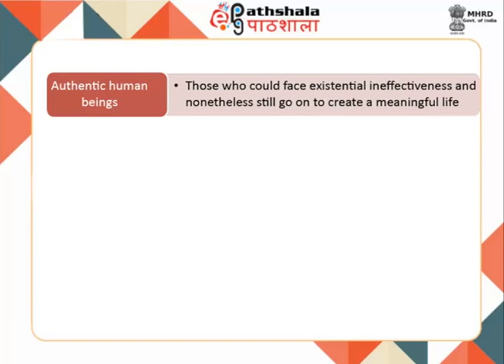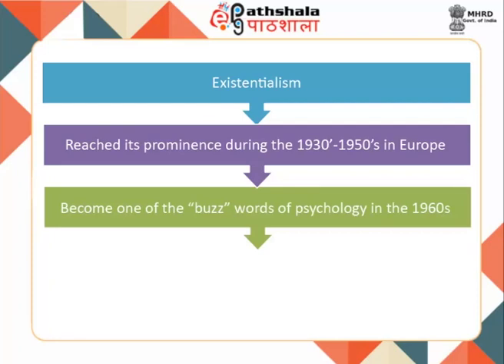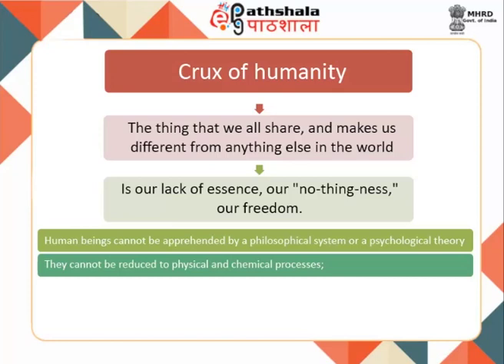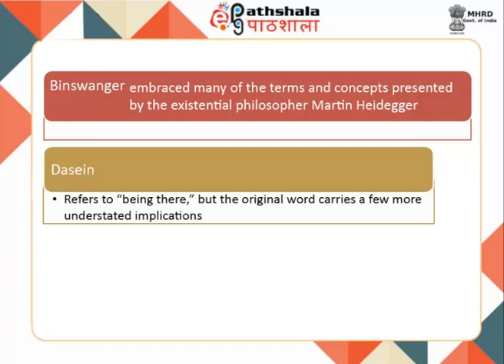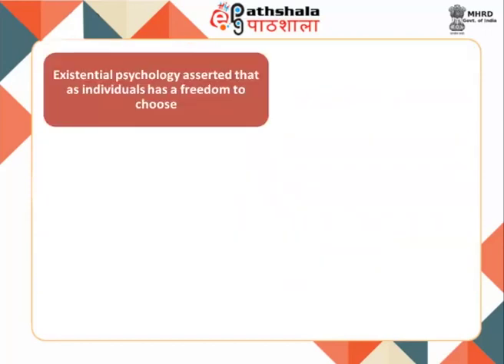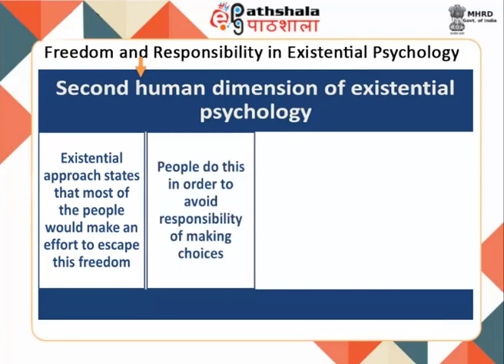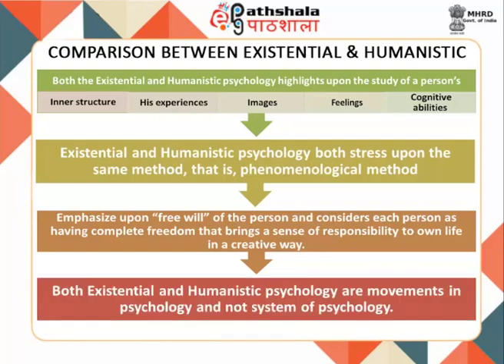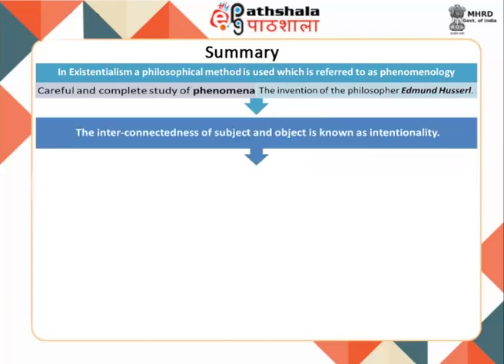M-18. Existential Psychology